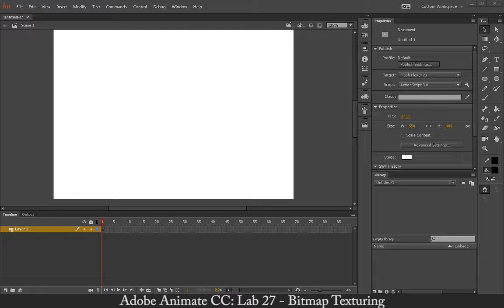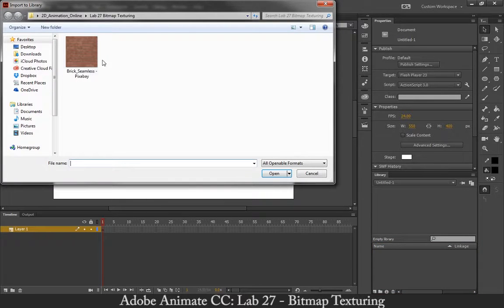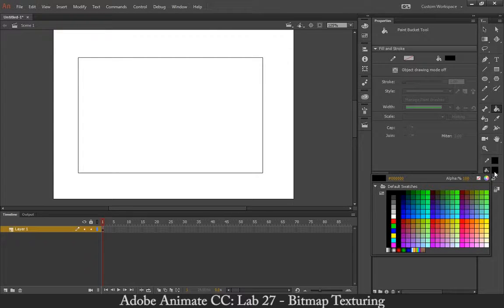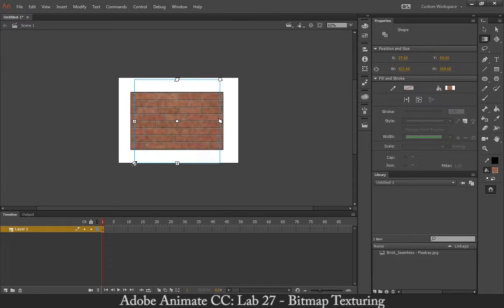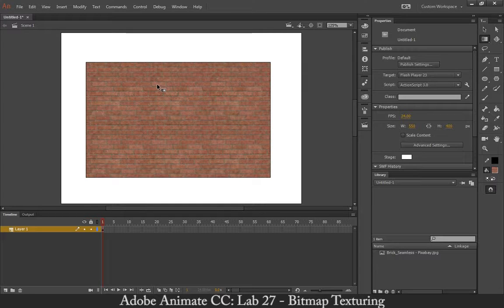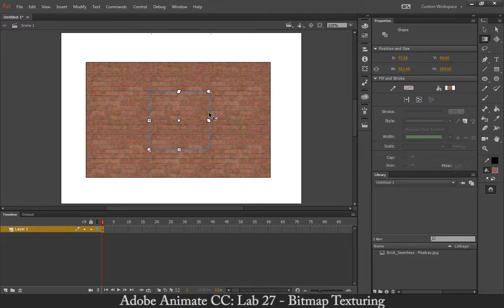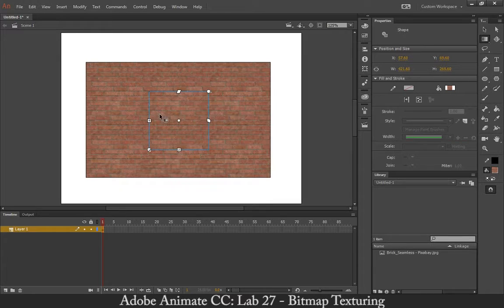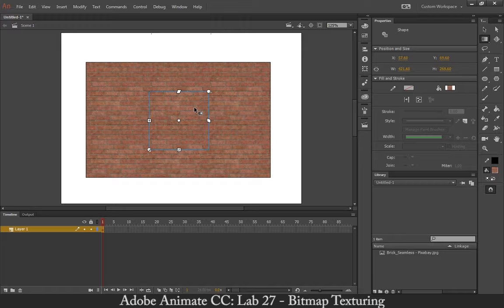Adobe Animate: Lab 27 - Bitmap Texuring